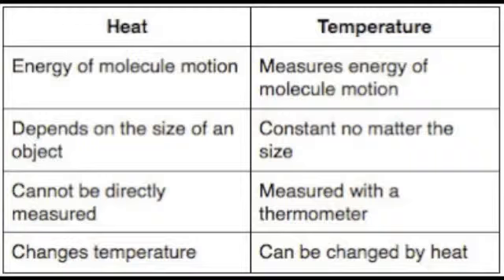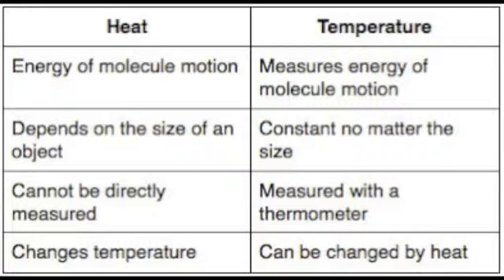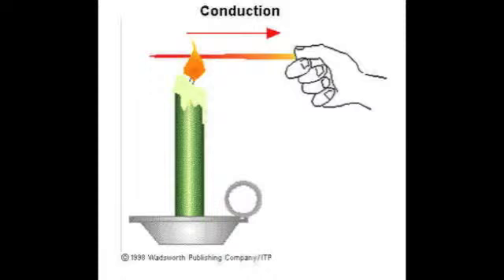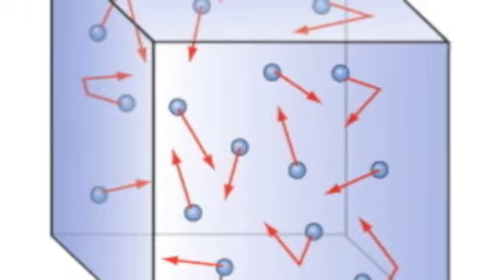SMC: Heat Transfer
heat 1